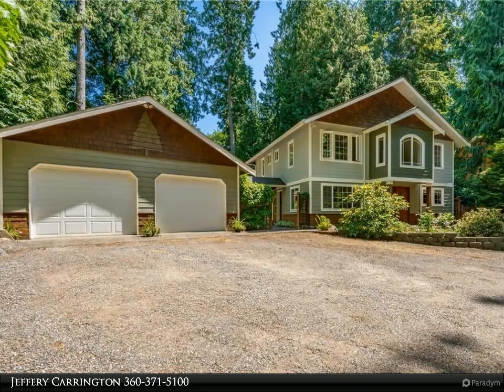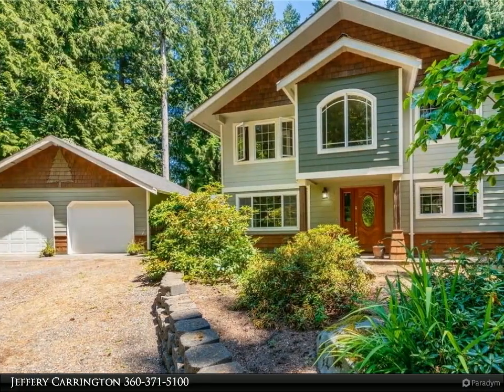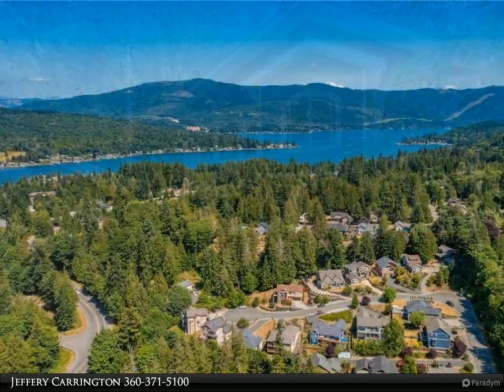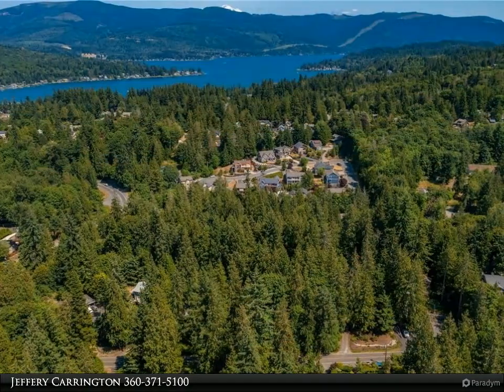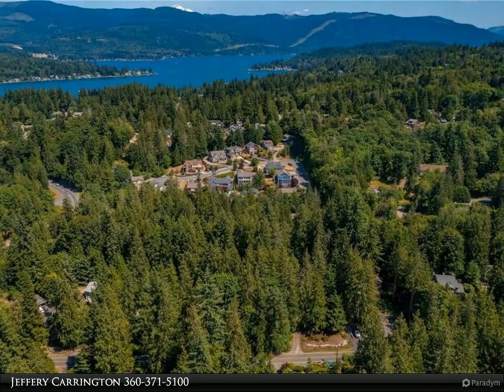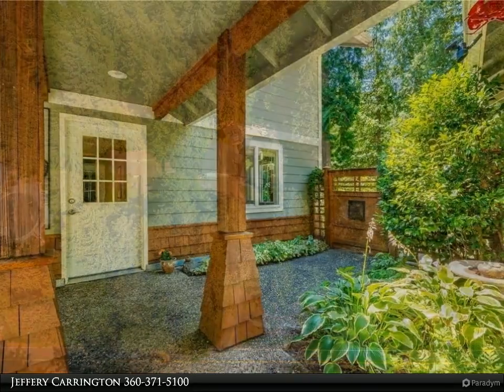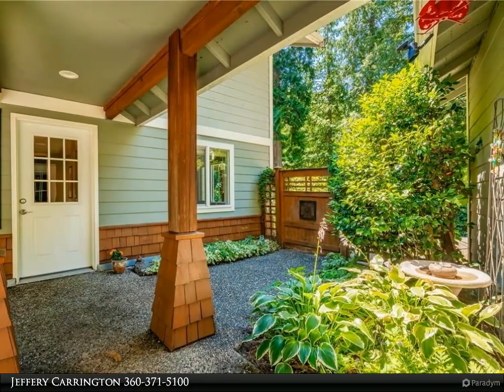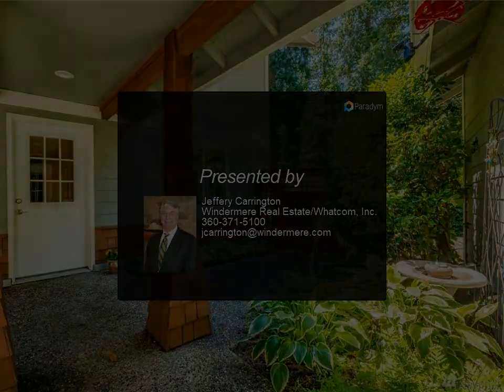Windermere Real Estate/Whatcom, Inc. - 1304 Lowe Ave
This Pristine 3 bedroom, 2.5 bath home located on a 33,000sf lot in the Geneva Neighborhood has it all! Walking distance to Lake Whatcom recreation, easy commute to Bellingham, yet the feeling of living on a private estate. Wrap-around custom decks, outside heated gazebo with accent lighting, fenced wooded area with walking trails for pets, detached large two-car Garage/shop area, wall-to-wall walnut & cherry wide-plank wood flooring, wainscoting details, beautiful gas fireplace. Master w/double vanity, door to balcony, walk-in closet, open kitchen concept, beautiful landscaping, lots of parking. Don't wait, this won't last long!

2 full bath, 1 half bath

Jeffery Carrington
Windermere Real Estate/Whatcom, Inc.